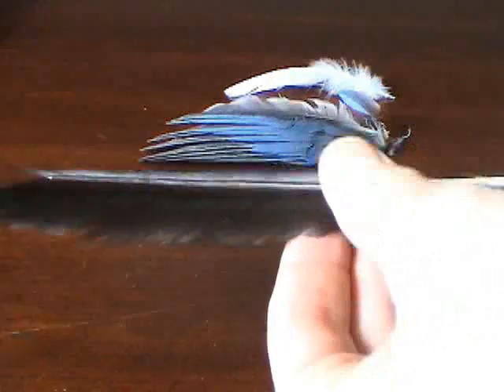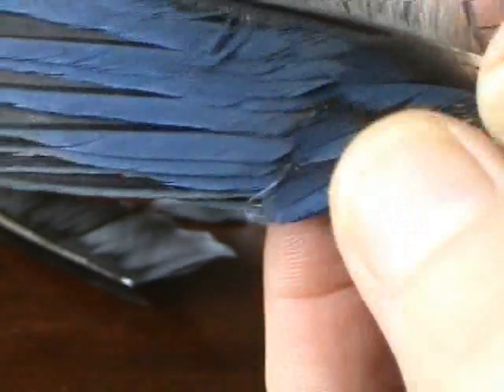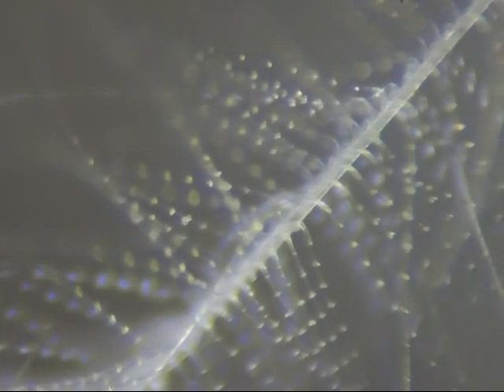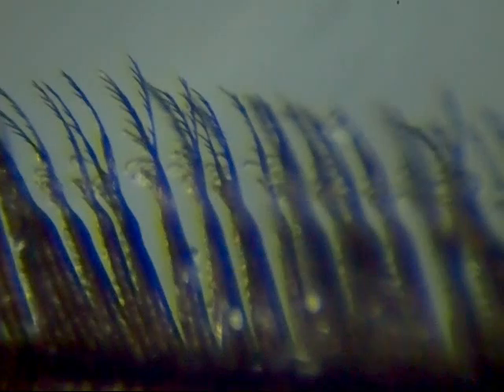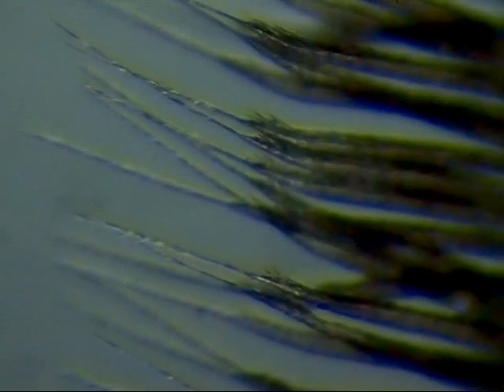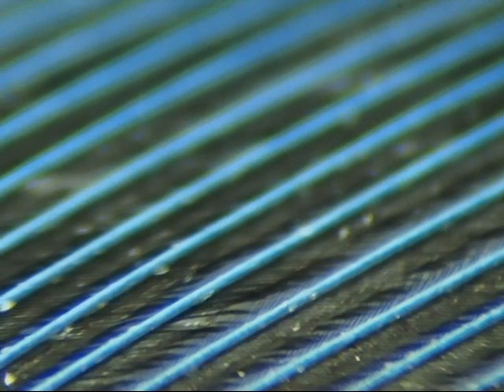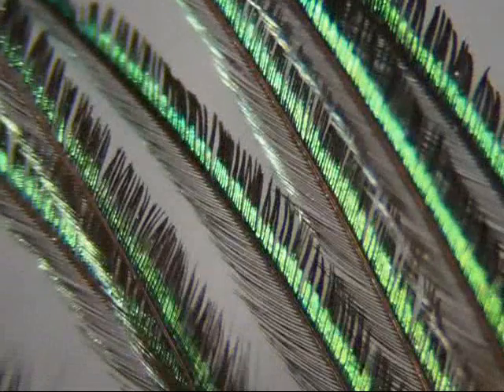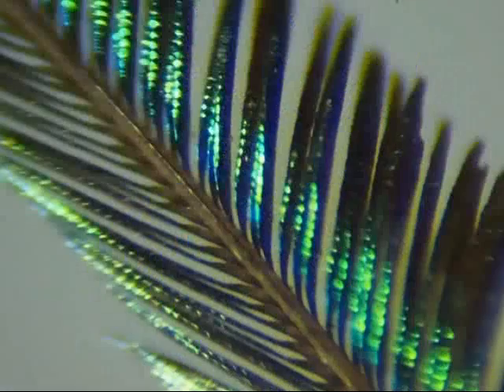Bird feathers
This shows close-up images of the barbs on a feather so that you can see their hooks, and how they connect together. It also shows the knobs on the downy feathers, and a peacock feather.